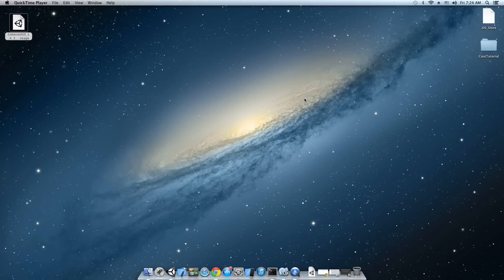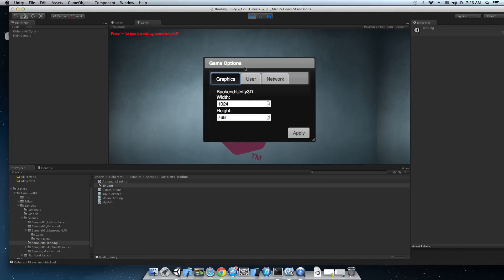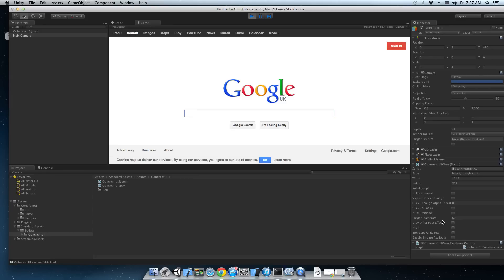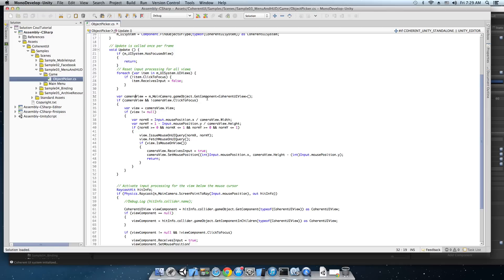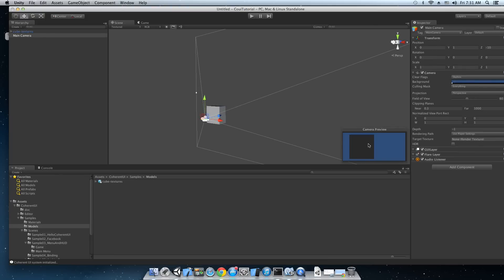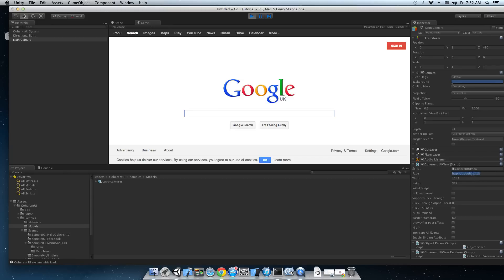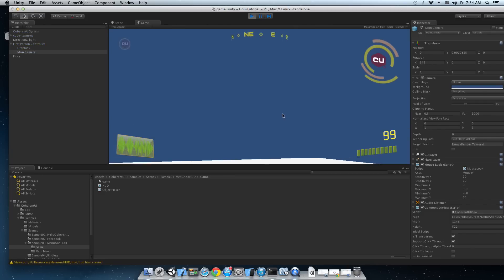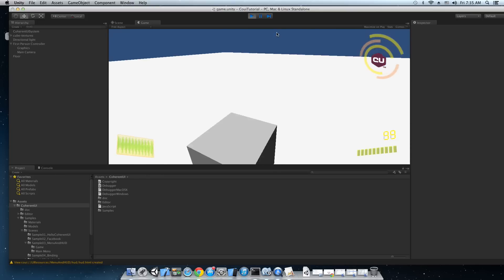Getting started with Coherent UI for Unity3D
In this tutorial we show you how to import and install the Coherent UI package, attach the View component to a camera or 3D object, use local resources and play a bit with the debugger.